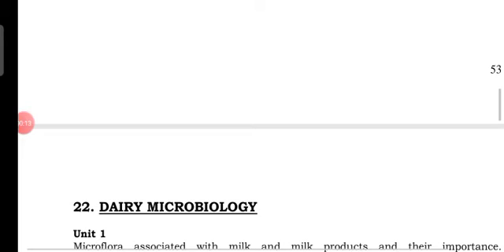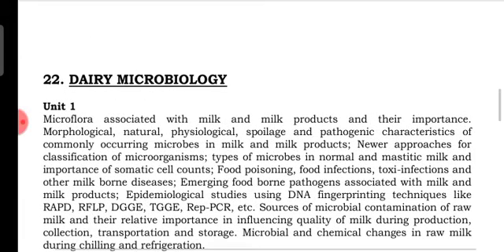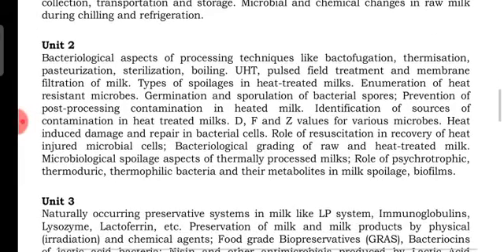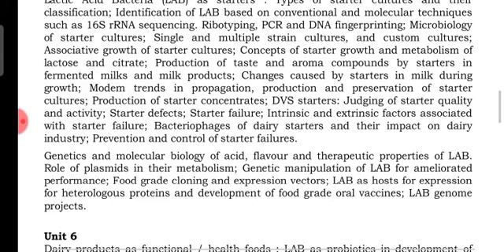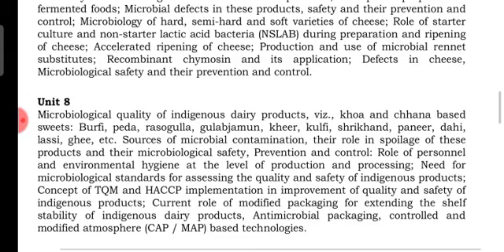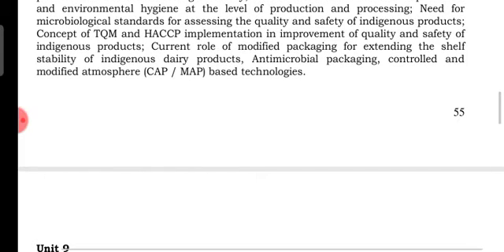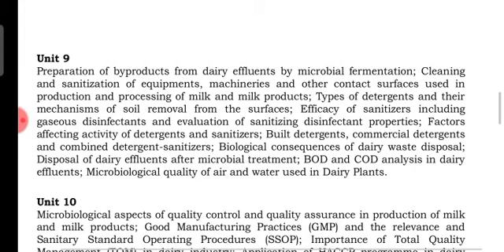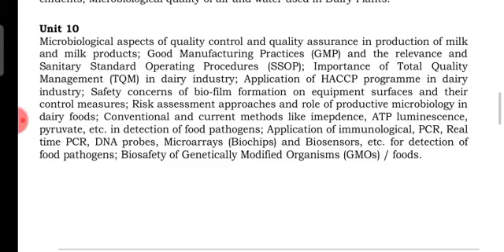complete syllabus of Dairy MicrobiologyICAR - NET/ARS /STO 2021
Join us on Telegram for free books pdf and notes

For csir net life sciences